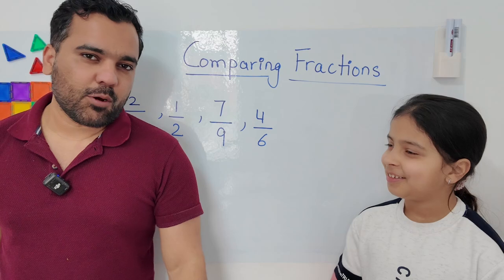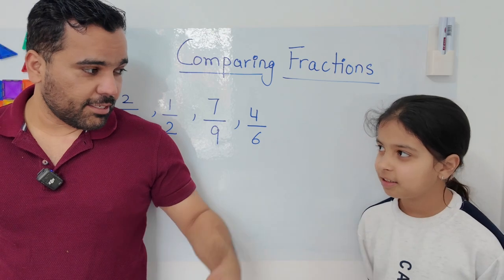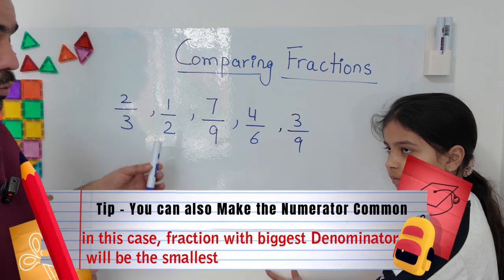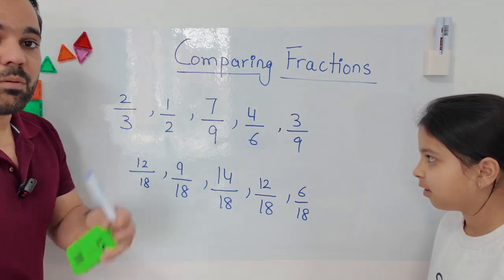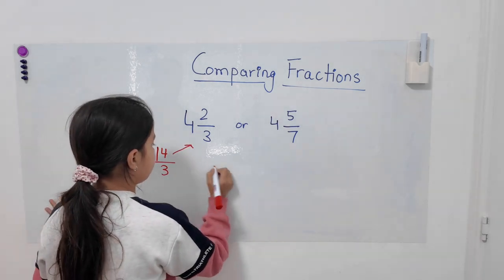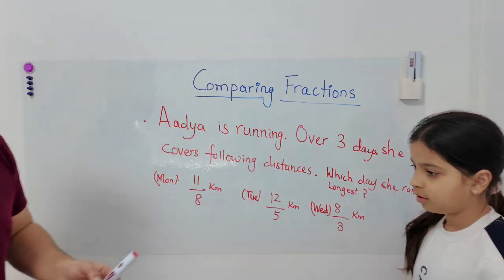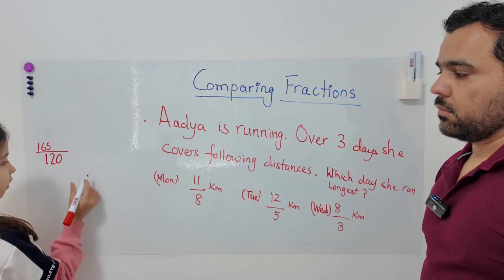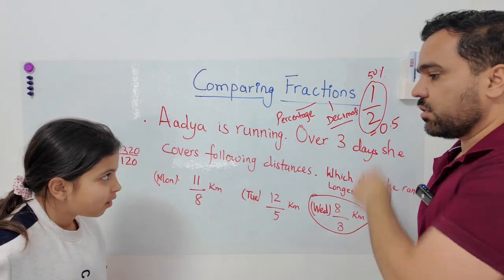How to compare fractions? Easy way to learn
This video teach a Key stage 2 student on how to easily compare fractions?
understand comparing fractions in easiest possible way